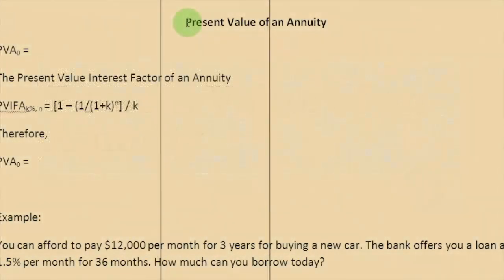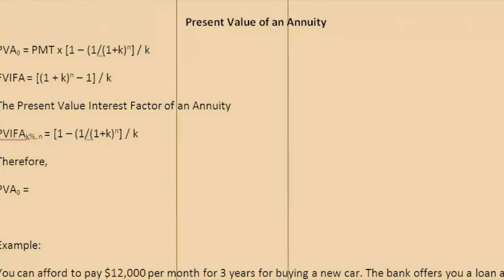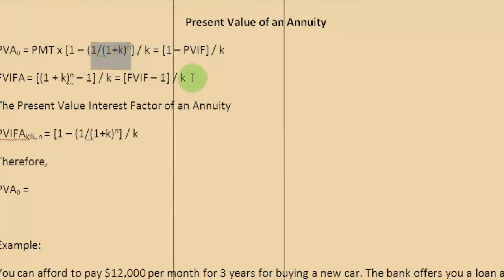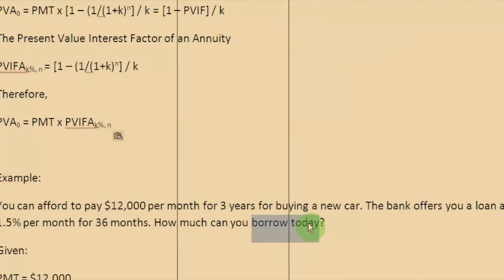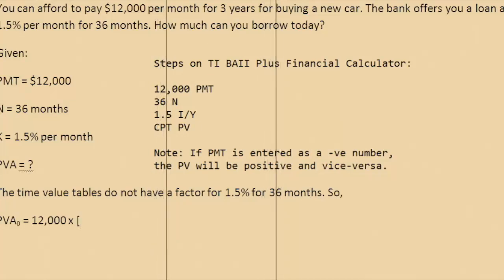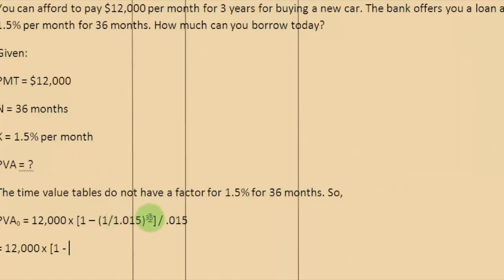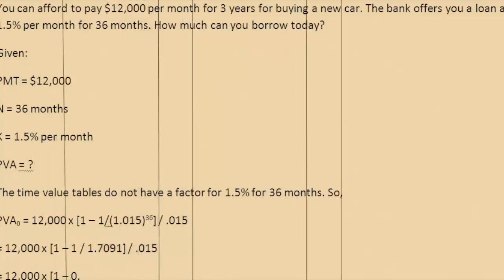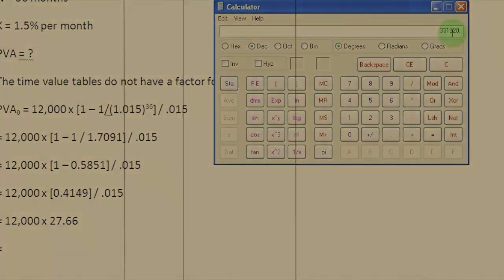Finance 101 Archive: Present Value of an annuity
The video presents a small example on computing the present value of an annuity. Recorded in the year 2009, this video is aimed at students who have just begun their studies in finance and are exposed to the concepts of time value of money for the first time.